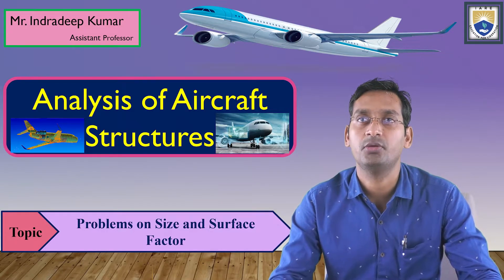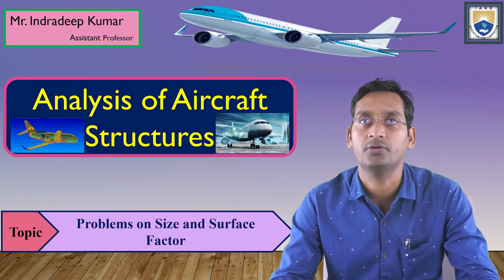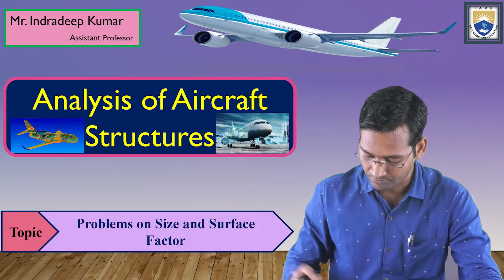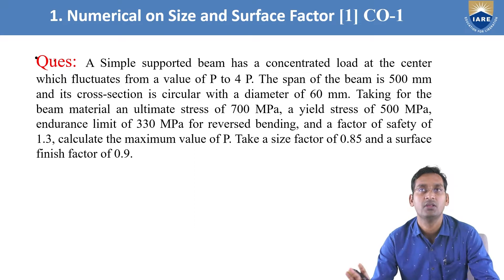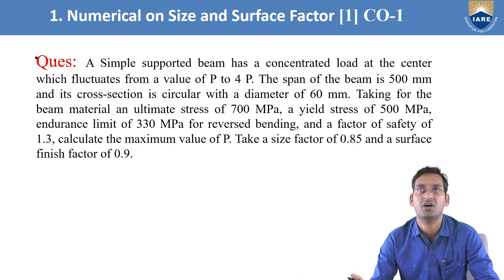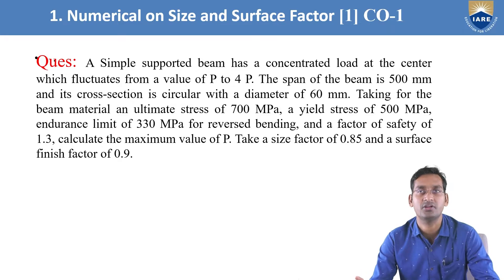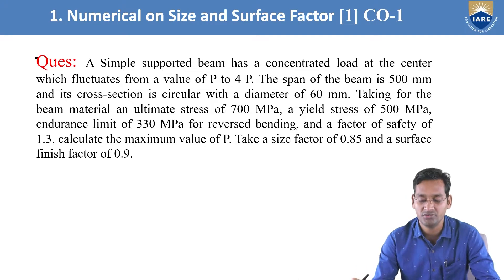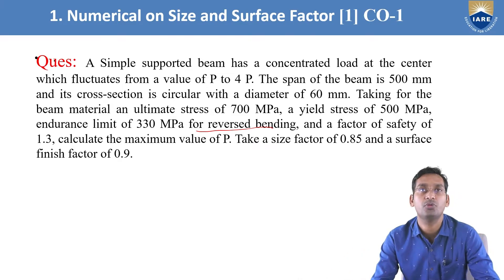Problems on Size and Surface Factor by Mr. Indradeep Kumar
Problems on Size and Surface Factor by Mr. Indradeep Kumar | IARE

Telangana, India.